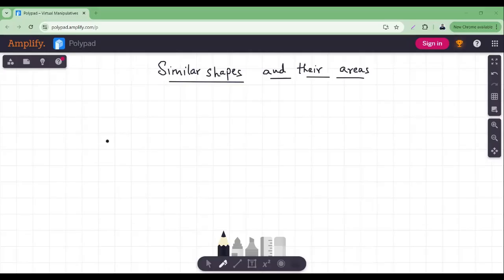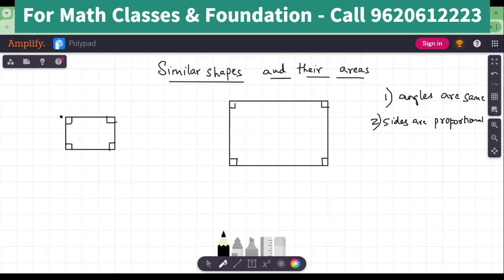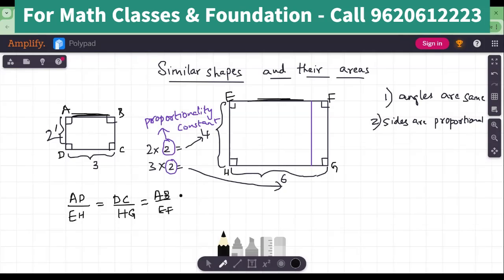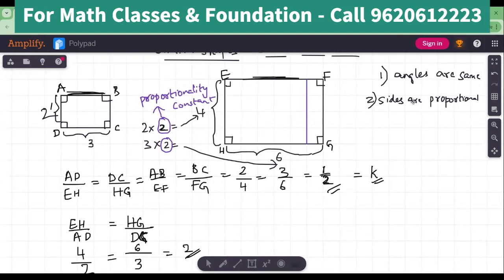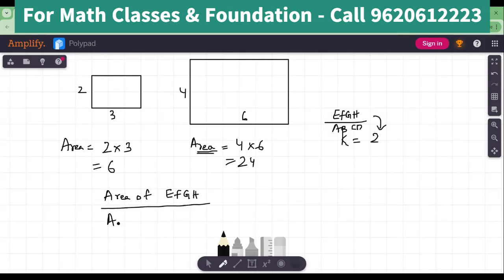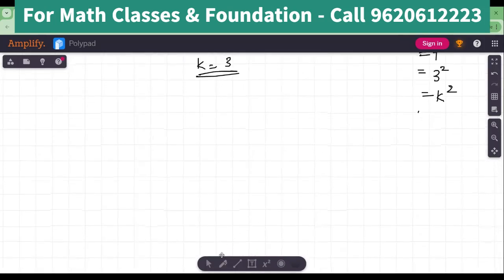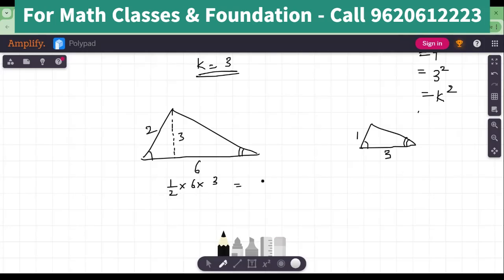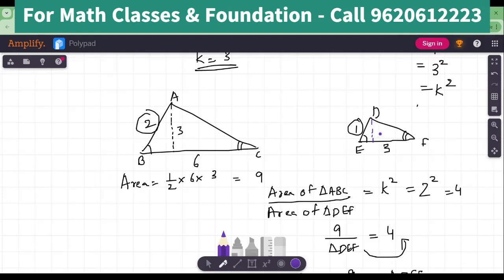Similar shapes and their areas